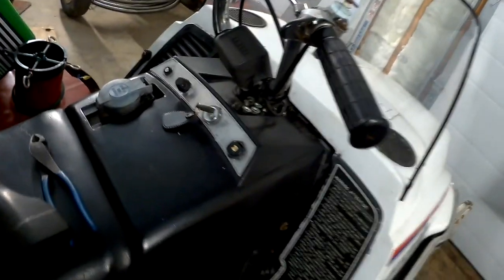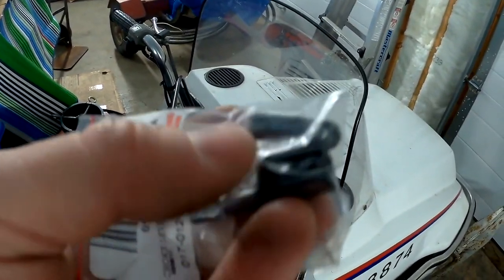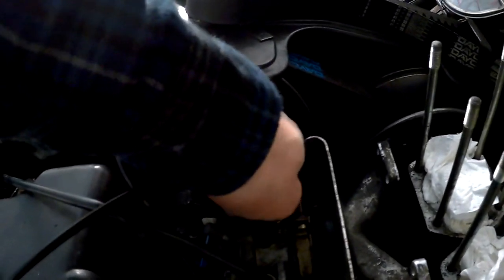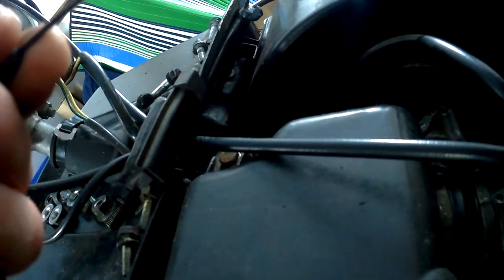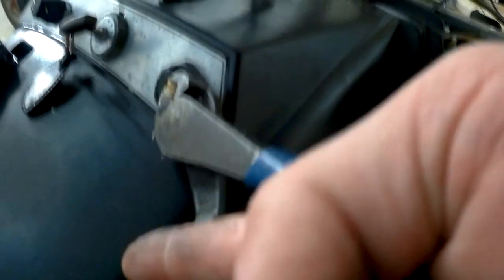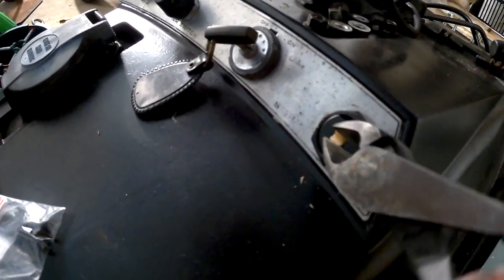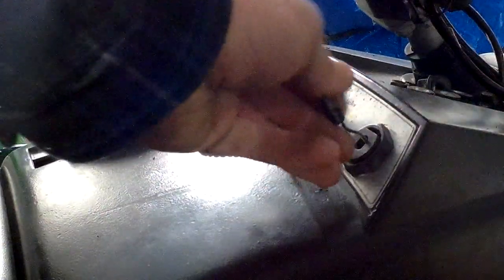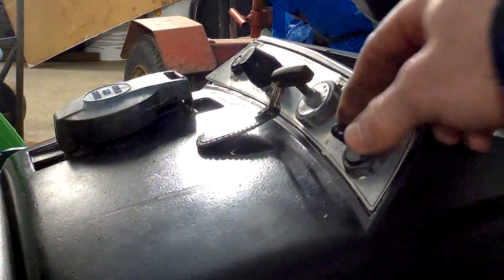How To: Snowmobile Choke Repair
If your choke is broken off this is how to fix it.